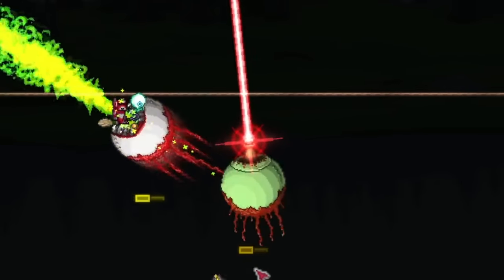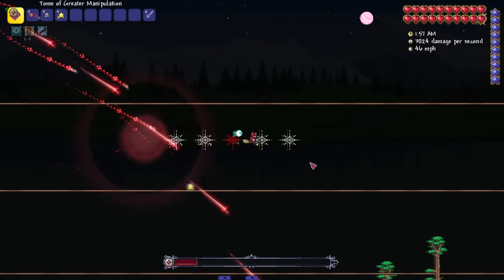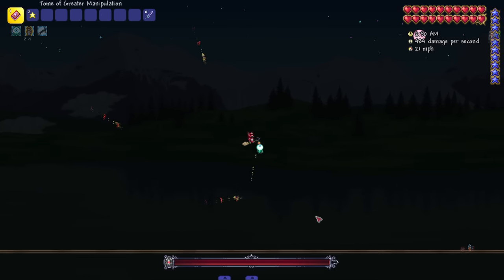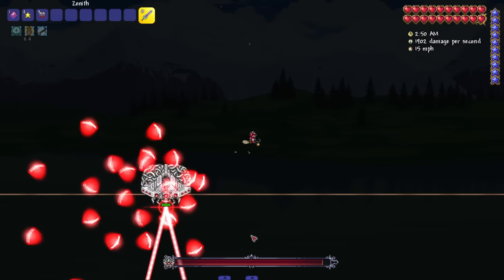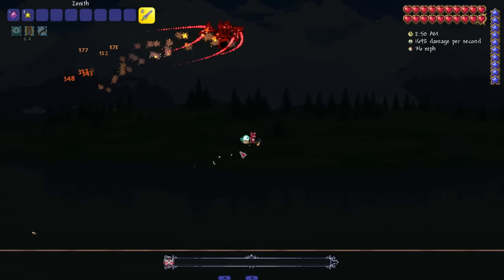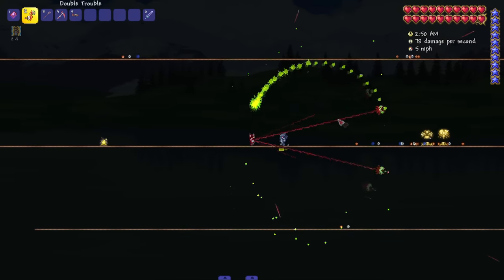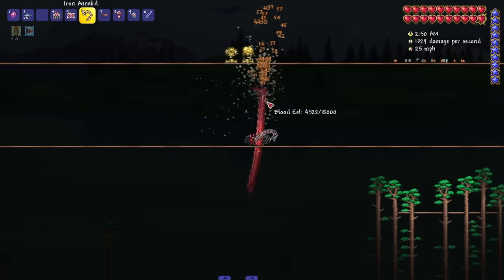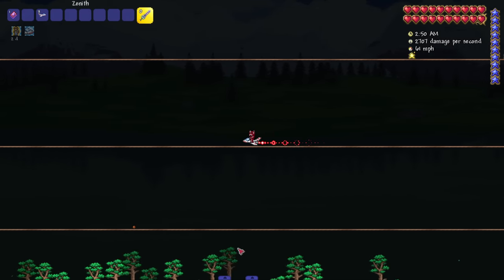What the Terraria Mech Bosses SHOULD HAVE BEEN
The Mech bosses were always a major part of Terraria's History but have always felt lack luster past the 1.1 Update. Let's change that.